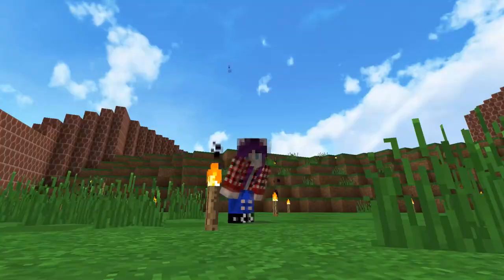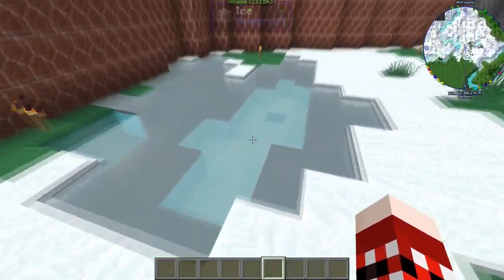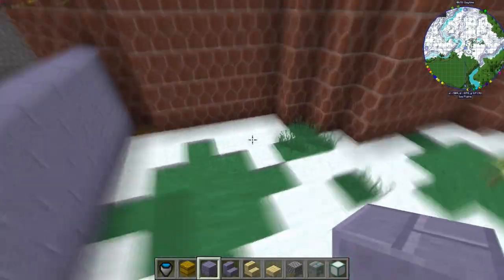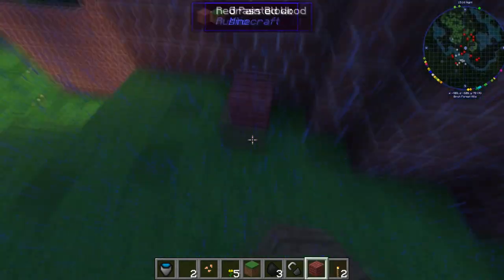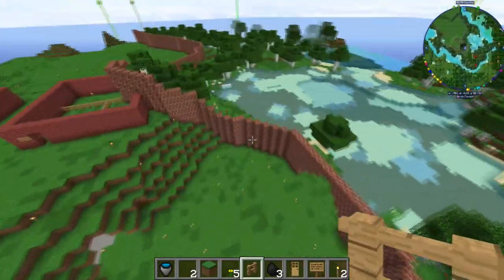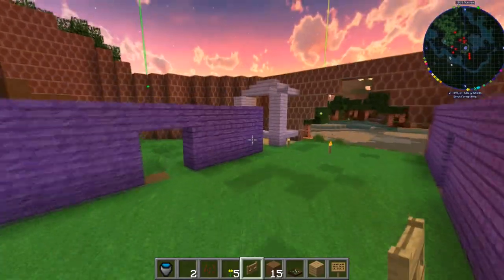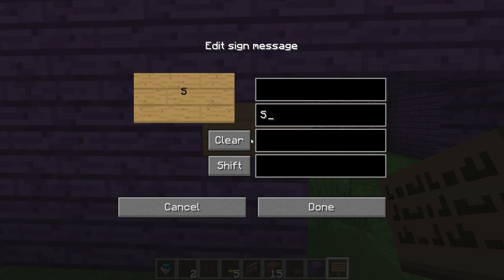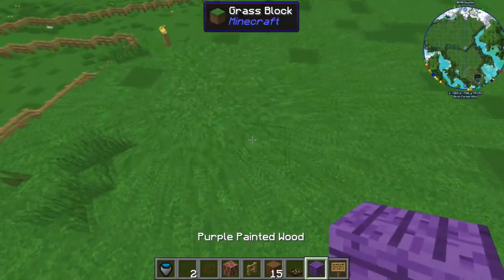Building the Enclosures! || 💢 WeirdCraft 💢 || #5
Hey Everybunny!

So todays video is more of a progress video over anything to give you some idea on what i want to do with the zoo :D Leave a comment below if you enjoyed the video!

Game ~ Minecraft

Some games are recorded on their original consoles so if graphics or screen sizing seems off, please remember this!

Momma Wolf x

LINKS

INFO

✧･ﾟ:*---===+=-WeirdCraft-=+===---*:ﾟ･✧

Weirdcraft is a Modded Minecraft SMP with your favorite Youtubers! We explore cool, fun, and weird minecraft mods!

Server is whitelisted for privacy.

EQUIPMENT & PRODUCTS

Equipment;
~ Keyboard | Steelseries Apex
~ Mouse | Steelseries Kana V2
~ Mic | Samson Q10

CREDITS